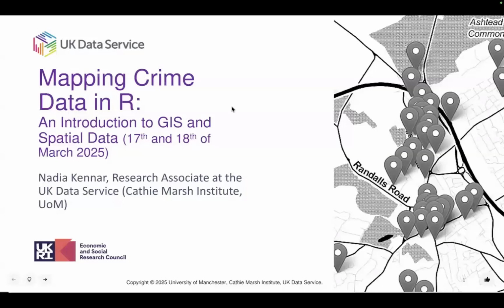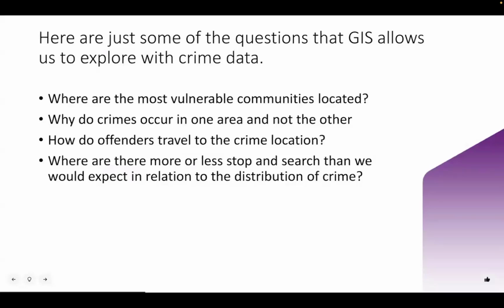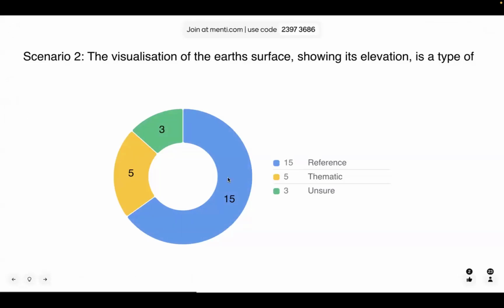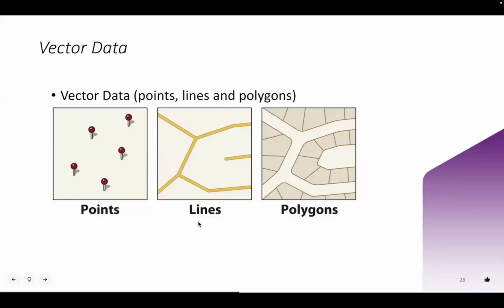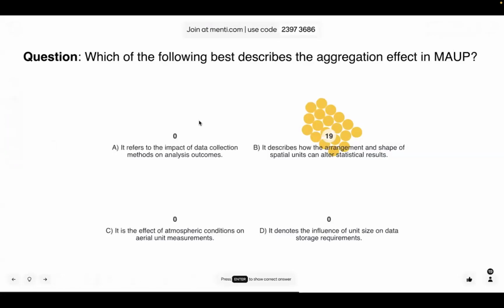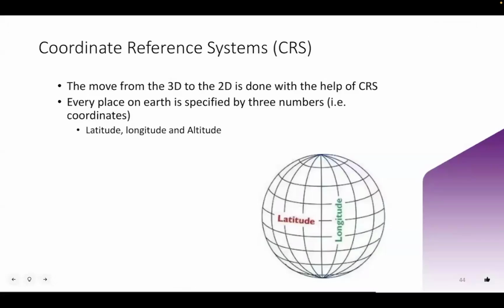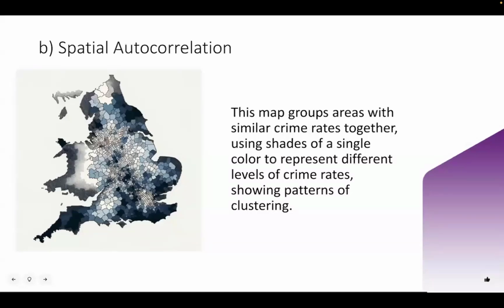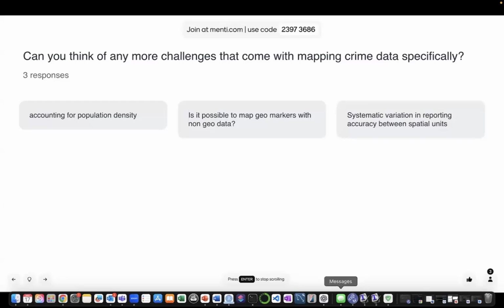Mapping crime data in R: An interactive introduction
Do you want to visualise crime data on maps but don’t know how?

Crime data often contains spatial components that reveal geographic patterns. Displaying these patterns on a map is incredibly insightful but it can feel overwhelming if you have never worked with spatial or GIS data before.

These free workshops are designed to help you bridge that gap. Learn how to use R, a powerful statistical and graphical environment, to map open-source police crime statistics onto geographic representations.

This is the first of two mapping crime data in R workshops and will cover some fundamental theories and concepts surrounding GIS and spatial data. The second session will be a live code demonstration using R and RStudio.

Presenter: Nadia Kennar, UK Data Service

Target audience: Researchers and anyone interested in analysing crime and spatial data.

The workshop presentation slides and worksheets are available on the event